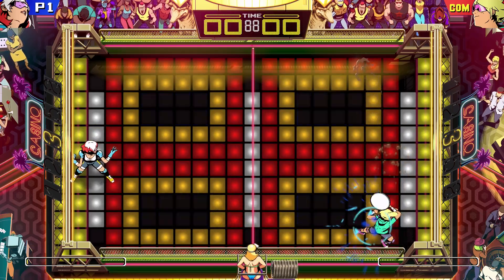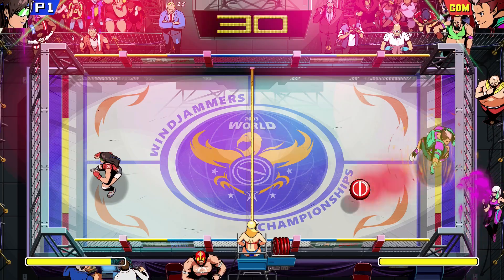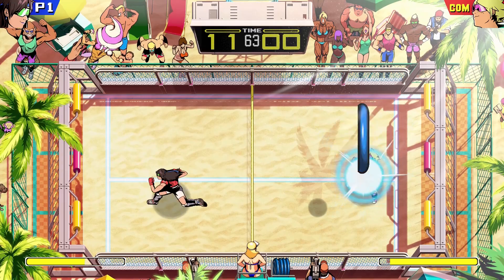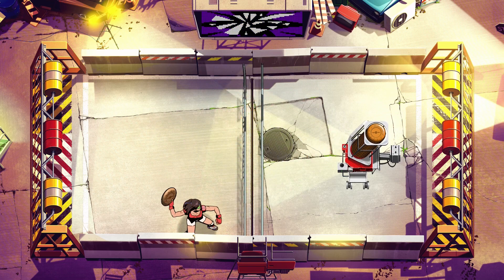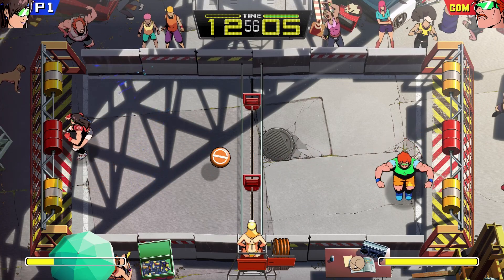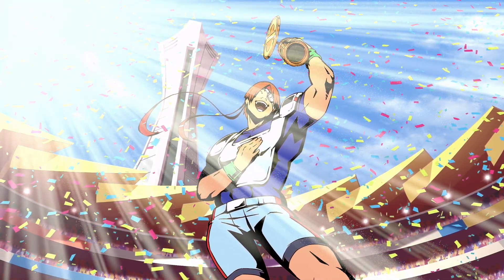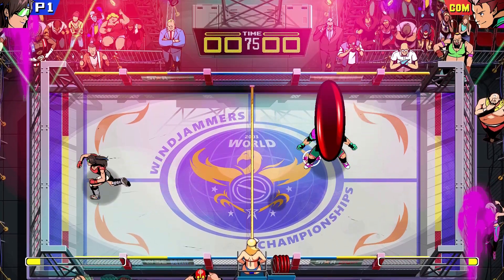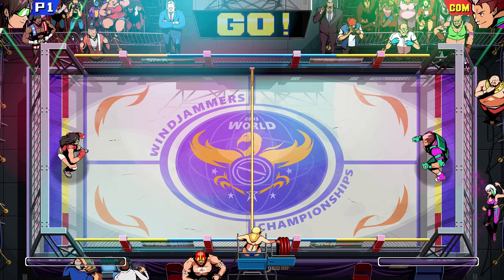Windjammers 2 Nintendo Switch Review | Another Gem From The Team Behind Streets Of Rage 4!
The long awaited Windjammers 2 arrives on the Nintendo Switch but is this the sequel Windjammers deserves or does it miss the mark? Let's find out!

25 years later, throwing flying discs at your opponents is still as cool as back in the days. Sequel to the NEOGEO cult classic Windjammers, Windjammers 2 is the perfect mix between what you loved about the classic title and brand-new mechanics.

Fast-paced, strategic, easy to learn but hard to master: Windjammers 2 follows the steps of the first episode and brings back what makes the Windjammers series an amazing fun and competitive game!

WINDJAMMERS 2 WILL MAKE YOUR HEAD SPIN

New challengers, new stages, brand-new mechanics and awesome new power moves will make your head spin and enhance your windjammin’ experience. Master the slapshot, dropshot, the jump, the smash and the powerful EX MOVE, and enjoy the kickass soundtrack coming straight out of the ’90s.

WITH BRAND NEW CHARACTERS...

Sophie De Lys: Soyez prêts ! It's time to meet the French fashionable fast and furious Sophie De Lys and her super moves. One simple advice: choose the right way to go.

Max Hurricane: With his impressive silhouette, the Canadian champion isn’t here to joke around. He’s ready to blow anything out of his way with only one throw. Klaus Wessel, you’ve been warned.

Jao Raposa: Absolute fan of Steve Miller, Jao spent his childhood in Brazil watching the original Windjammers’ own his opponents on the jammin’ court, and it’s now his time to shine. His best weapons? His speed and head-spinning throws.

Sammy Ho: Sammy is a very well balanced athlete. The Chinese player is powerful but fast enough to catch every frisbee that comes to him. Beware of his tricky shots! He’ll take the title away from you if you’re not careful enough!

AND RETURNING ONES

Hiromi Mita: 10 years later, you would have thought Japan gave up on the jam? Hiromi Mita is still around with her fast and tricky curve shots shots that will make you regret facing her.

Klaus Wessel: After a decade of hard training, Klaus Wessel, also known as the Colossus from Germany due to his powerful shots, is back and ready to show Max Hurricane who's the strongest jammer alive.

Loris Biaggi: Swift, strong, versatile… the Italian Loris Biaggi is still the great champion he was back in the days.

Steve Miller: He’s agile and a natural at pulling off reversals along with tricky curved shots. He's back to prove that he is still in the game.

Gary Scott: The extremely muscular American competitor is once again here to show to his opponents how powerful he is. Get ready to see one of the most impressive shots of the game!

Jordi Costa: The all-round athlete Jordi comes back in the game after 10 years of training. His clinical shots and his speed are the assets that can lead him to win the championship!